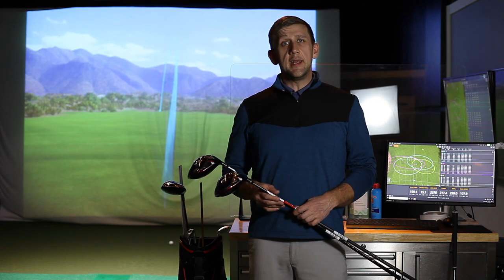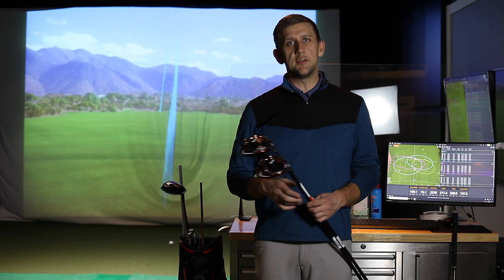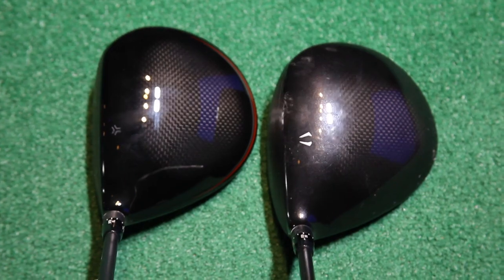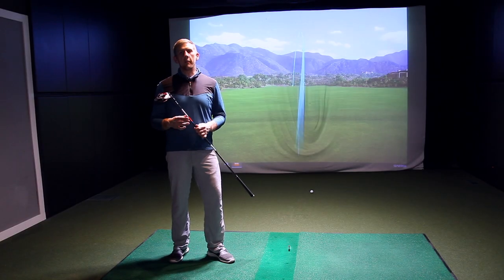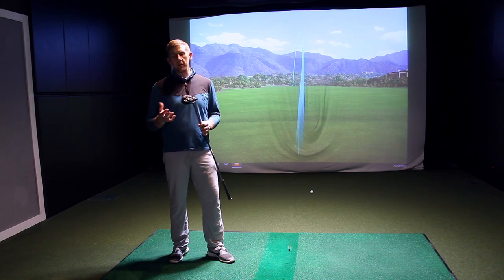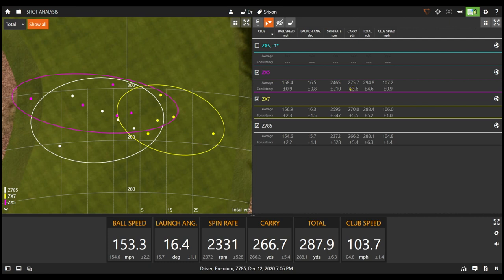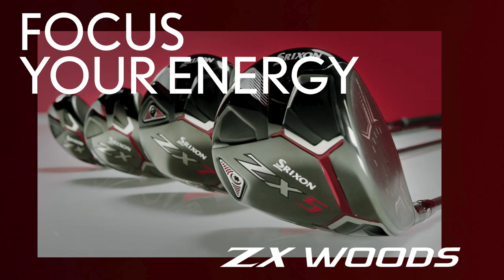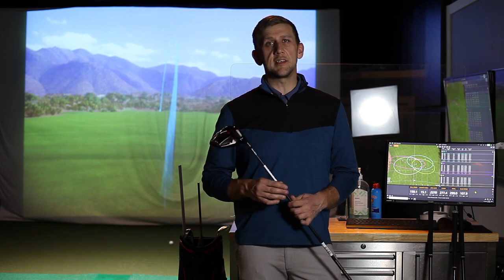Srixon Drivers Comparison | ZX5 vs. ZX7 vs. Z785 | Initial Testing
2nd Swing master fitter Paul Suralski performs initial testing on the Srixon ZX5 and Srixon ZX7 drivers and compares them to the previous generation Srixon Z785 driver.

The new Srixon ZX5 and Srixon ZX7 drivers feature a Rebound Frame that is designed to transfer more energy to the golf ball at impact. The ZX5 model features one adjustable weight in the back of the sole that brings the center of gravity low and deep, while the ZX7 features adjustable weight positions that allow golfers to create a fade or draw bias.